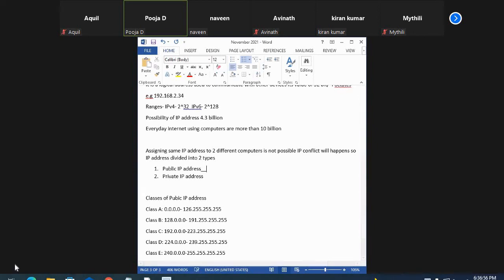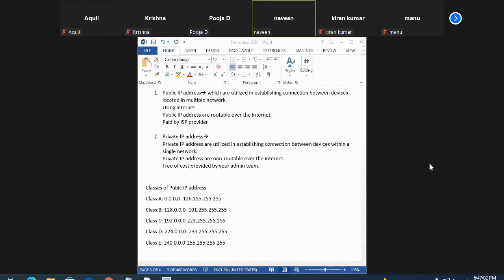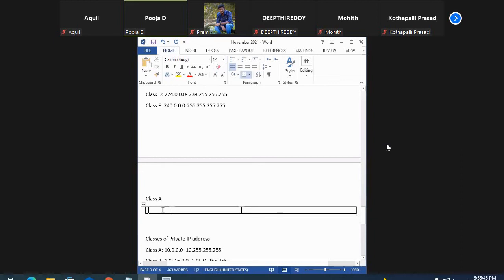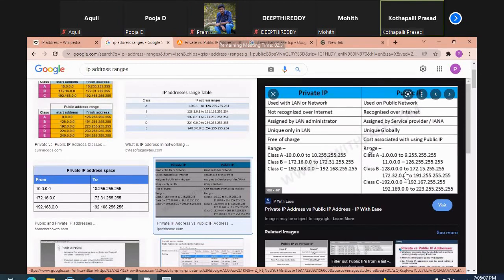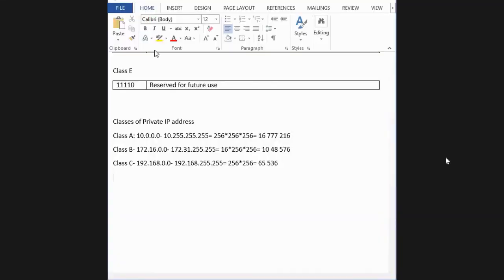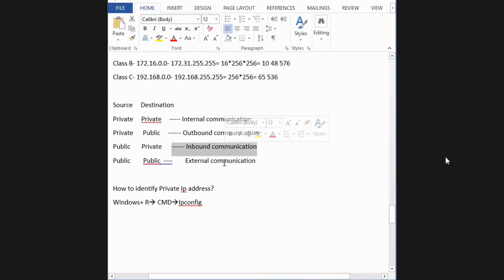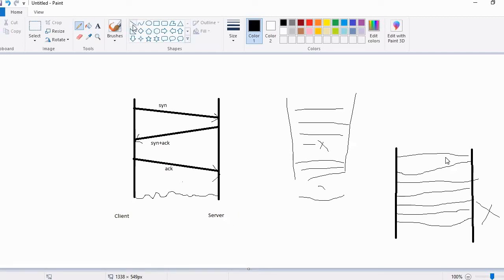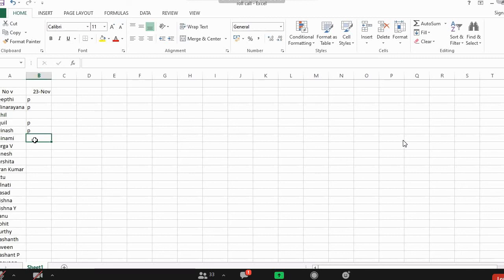Cyber Security Full Detailed Course Classes for Beginners - Part 3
This is the best and excellent opportunity for beginners and freshers to learn "Cyber Security" in detailed & deep.